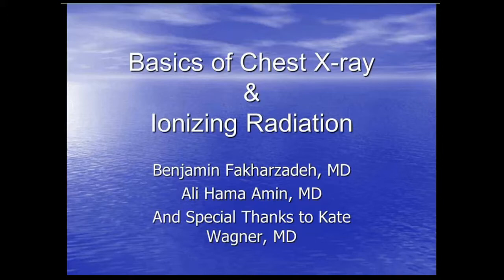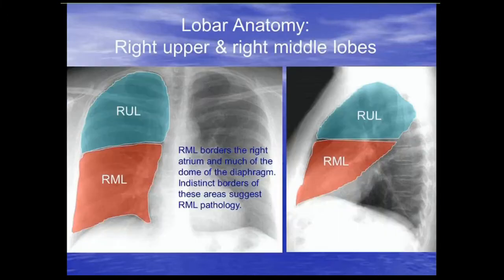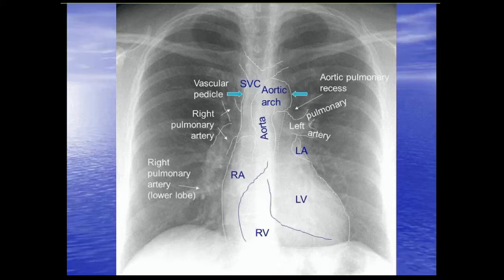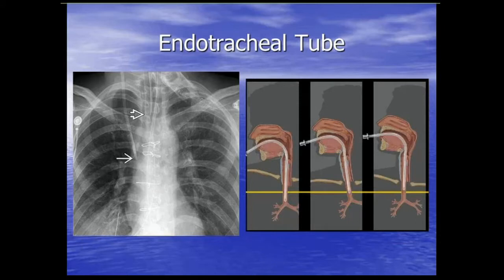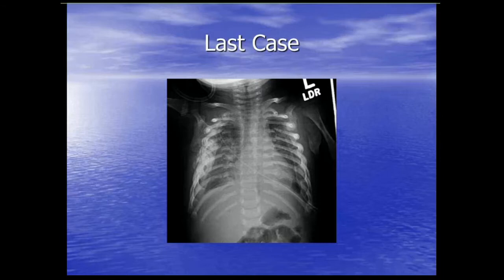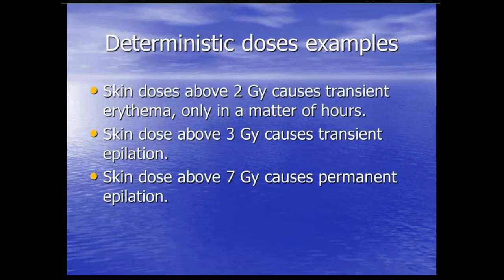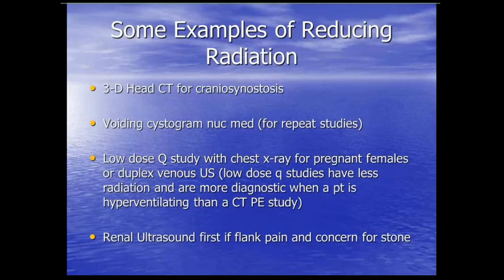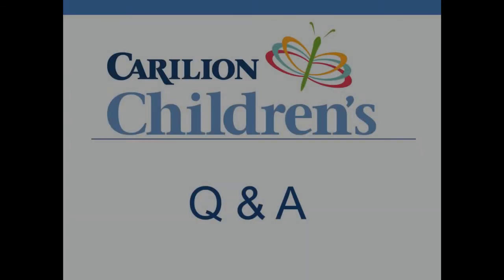Basics of Chest X-rays, Ionizing Radiation & the Image Gently Campaign - Pediatric Grand Rounds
In this presentation Dr. Benjamin Fakharzaheh, Pediatric Radiologist at Carilion Clinic, discusses the fundamentals of radiology & the Image Gently Campaign. This presentation was recorded from a Pediatric Grand Rounds webcast at Carilion Children's.

Category 1 CME credit has been approved for this enduring material from January 1 through December 31, 2024.​ ​

To receive CME credit for watching this video, please complete the survey posted below. Note you will need to answer 2 content questions that are listed at the end of this video in the survey​